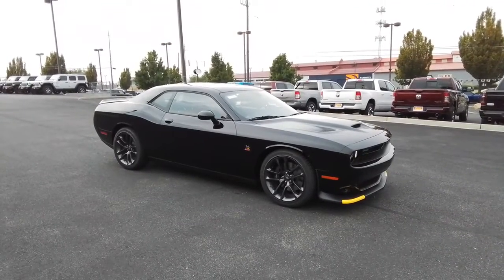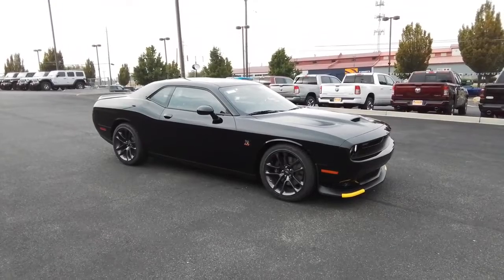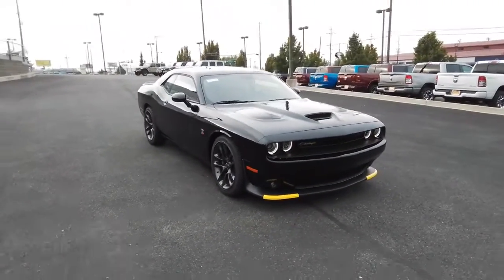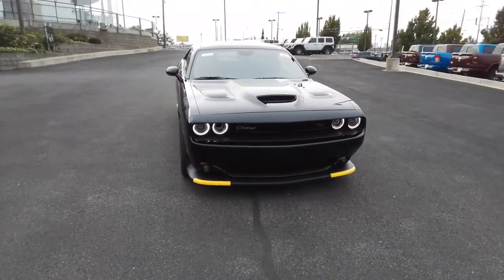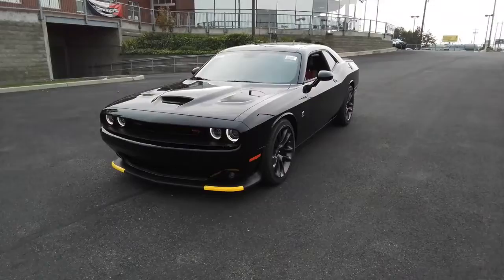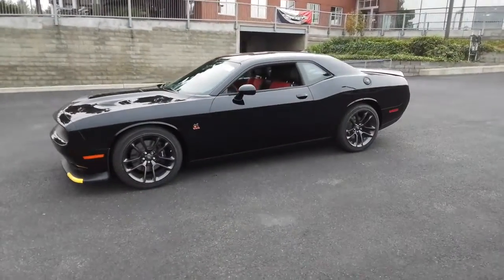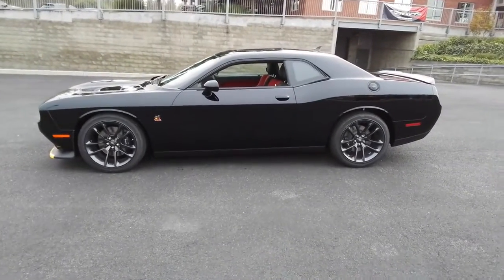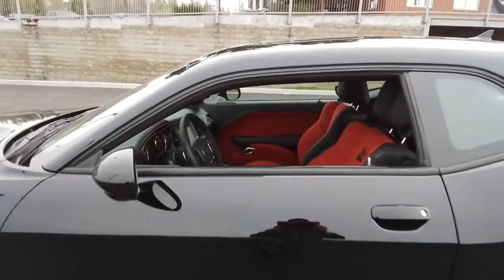2022 Dodge Challenger Spokane, Spokane Valley, Post Falls, Deer Park, Airway Heights, WA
PITCH BLK CLEAR New 2022 Dodge Challenger available in Spokane, Washington at Dishman Dodge Ram Chrysler Jeep. Servicing the Spokane Valley, Post Falls, Deer Park, Airway Heights, WA area.
2022 Dodge Challenger R/T Scat Pack - Stock#: NH223237 - VIN#: 2C3CDZFJ8NH223237

2DR CPE SCAT PACK
Federal Emissions|Rear-Wheel Drive|3.90 Axle Ratio|Engine oil cooler|80-Amp/Hr 730CCA Maintenance-Free Battery w/Run Down Protection|220 Amp Alternator|Bilstein Premium Shock Absorbers|Front And Rear HD Anti-Roll Bars|Firm Suspension|Electric Power-Assist Speed-Sensing Steering|18.5 Gal. Fuel Tank|Dual Stainless Steel Exhaust w/Chrome Tailpipe Finisher|Short And Long Arm Front Suspension w/Coil Springs|Multi-Link Rear Suspension w/Coil Springs|Mechanical Limited Slip Differential|Tire mobility kit|Clearcoat Paint|Body-Colored Front Bumper|Body-Colored Rear Bumper|Black Side Windows Trim|Body-Colored Door Handles|Fixed Rear Window w/Defroster|Light Tinted Glass|Galvanized Steel/Aluminum Panels|Black grille|Trunk Rear Cargo Access|Auto On/Off Projector Beam Halogen Daytime Running Headlamps w/Delay-Off|Perimeter/Approach Lights|LED Brakelights|Front Fog Lamps|Streaming Audio|Window Grid Antenna|276w Regular Amplifier|GPS Antenna Input|Integrated Center Stack Radio|2 LCD Monitors In The Front|4-Way Passenger Seat -inc: Manual Recline, Fore/Aft Movement and Manual Rear Seat Easy Entry|Fixed Rear Windows|Voice Recorder|Illuminated Front Cupholder|Rear Cupholder|Compass|Valet Function|Remote Releases -Inc: Power Cargo Access|Garage Door Transmitter|Cruise Control w/Steering Wheel Controls|Dual Zone Front Automatic Air Conditioning|HVAC -inc: Underseat Ducts and Console Ducts|Illuminated Locking Glove Box|Driver foot rest|Interior Trim -inc: Aluminum Instrument Panel Insert, Aluminum Console Insert and Chrome/Metal-Look Interior Accents|Full Cloth Headliner|Leather/Metal-Look Gear Shifter Material|Day-Night Auto-Dimming Rearview Mirror|Driver And Passenger Visor Vanity Mirrors w/Driver And Passenger Illumination, Driver And Passenger Auxiliary Mirror|Full Floor Console w/Covered Storage, Mini Overhead Console w/Storage and 2 12V DC Power Outlets|Front And Rear Map Lights|Fade-To-Off Interior Lighting|Carpet Floor Trim and Carpet Trunk Lid/Rear Cargo Door Trim|Cargo Area Concealed Storage|Cargo Features -inc: Tire Mobility Kit|Cargo Space Lights|SiriusXM Guardian Tracker System|Google Android Auto|Apple CarPlay|For Details, Visit DriveUconnect.com|Driver And Passenger Door Bins|Power 1st Row Windows w/Driver And Passenger 1-Touch Down|Delayed Accessory Power|Systems Monitor|Outside Temp Gauge|Analog Appearance|Manual Anti-Whiplash Adjustable Front Head Restraints and Fixed Rear Head Restraints|Front Center Armrest and Rear Center Armrest|Perimeter Alarm|Sentry Key Immobilizer|2 12V DC Power Outlets|Air Filtration|Side Impact Beams|Dual Stage Driver And Passenger Seat-Mounted Side Airbags|ParkSense Rear Parking Sensors|Tire Specific Low Tire Pressure Warning|Dual Stage Driver And Passenger Front Airbags|Curtain 1st And 2nd Row Airbags|Outboard Front Lap And Shoulder Safety Belts -inc: Rear Center 3 Point and Pretensioners|ParkView Back-Up Camera